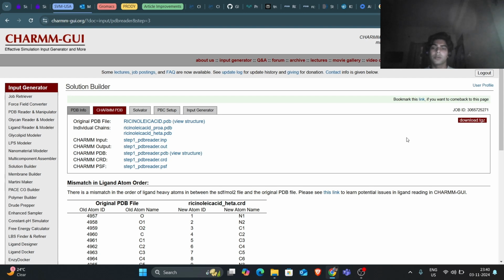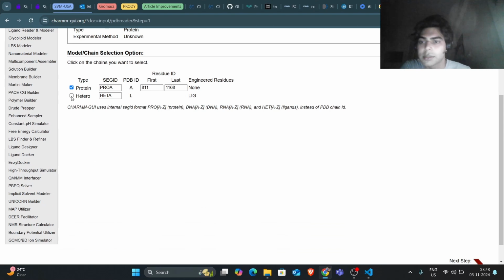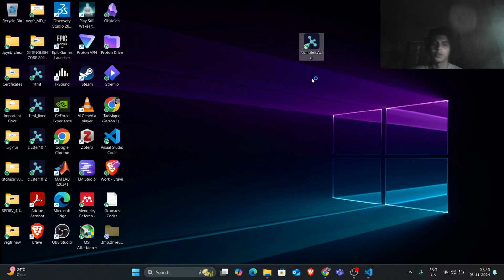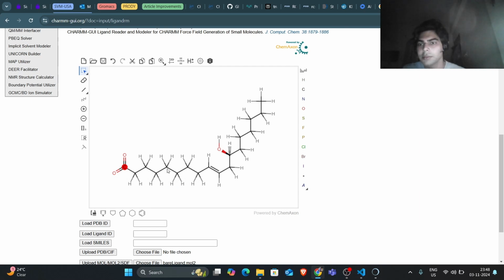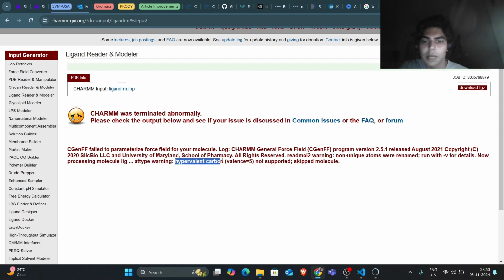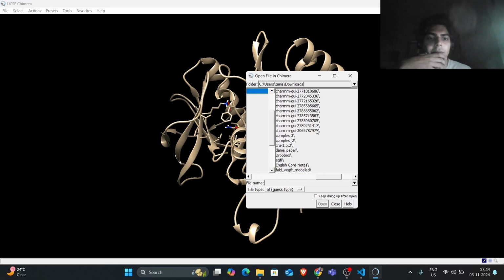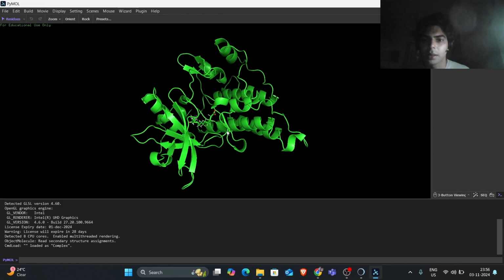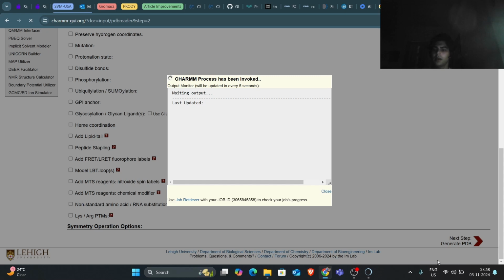Mismatch in Ligand Atom Order - CHARMM GUI | (FIXED)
Main solution 4:46

It is a long video, so if you want, you can watch it at 1.5x.
Comment down if you think I did anything wrong. Feel free to correct me.
We learn from our mistakes :)